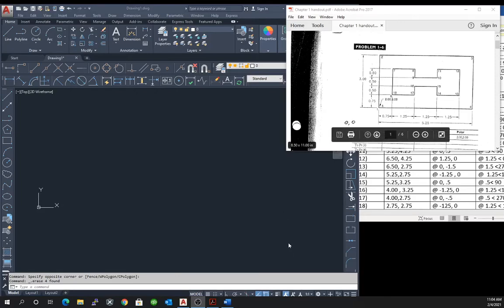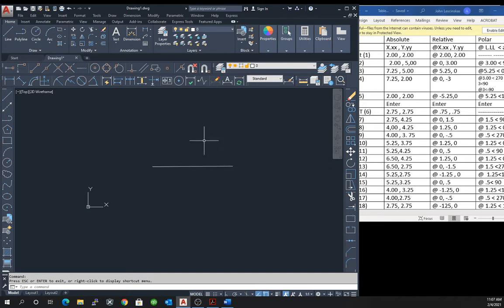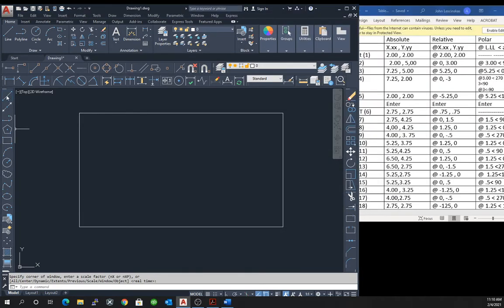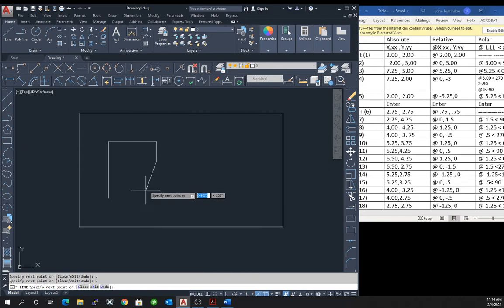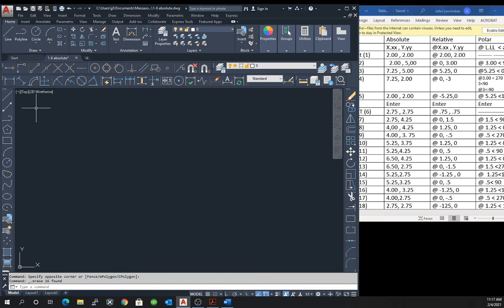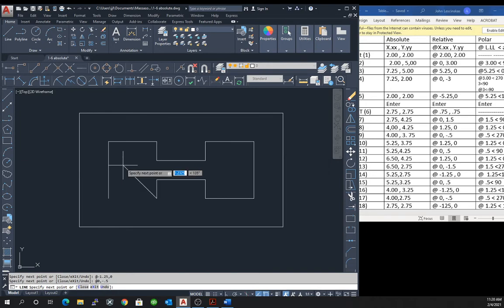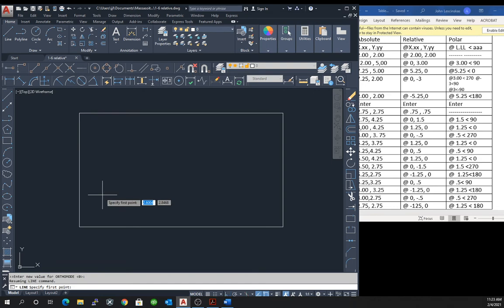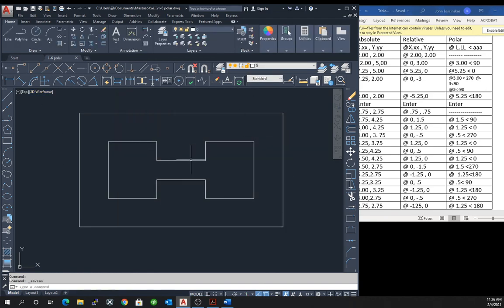1 6 handout